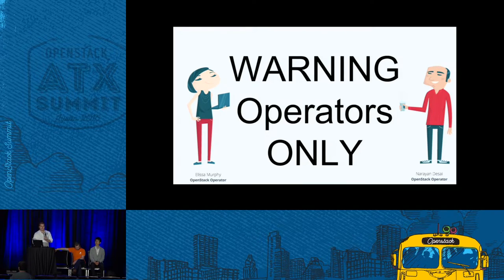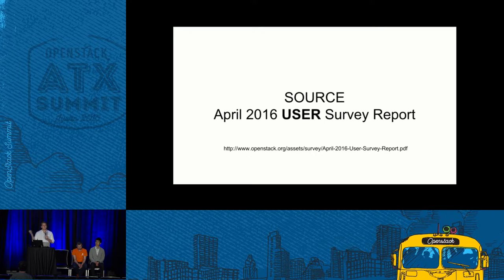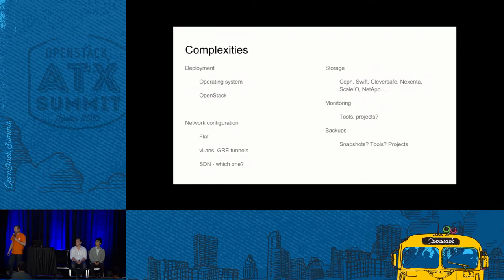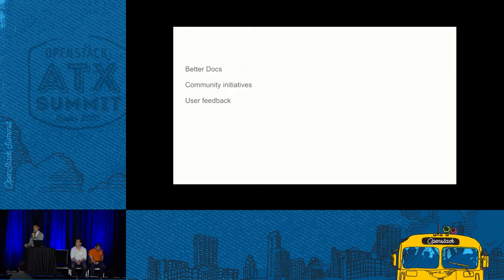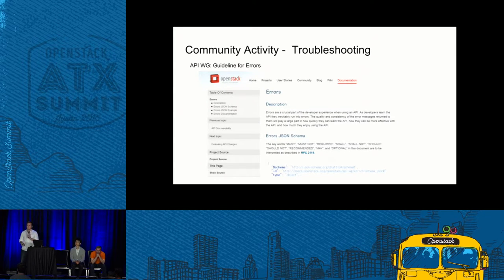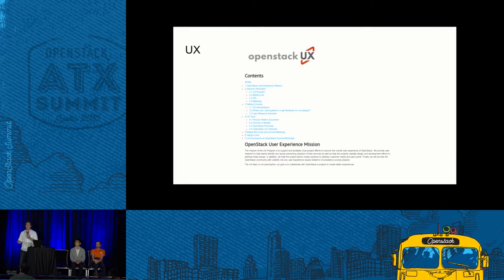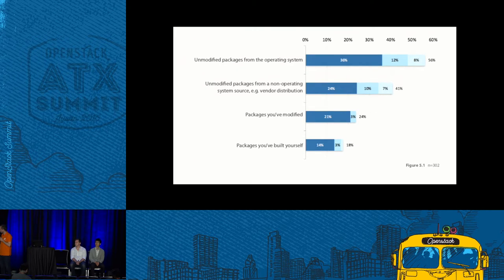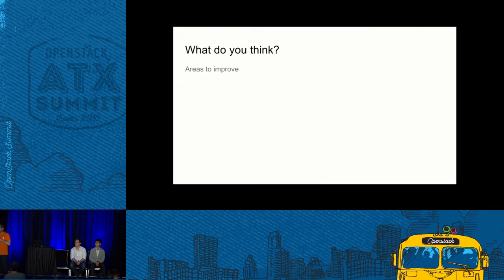Confronting Complexity - The Number One Barrier to Enterprise Ad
We've all heard it before. OpenStack is too complex. There are too many projects, governance procedures, and communities to keep up with. There are too many deployment architectures, tools and configurations to get started quickly. Complexity costs. It requires me to have an entire team of OpenStack professionals which I simply can't afford. In survey after survey Enterprises evaluating OpenStack site complexity as the number one barrier to adoption. What is the OpenStack community doing to conf